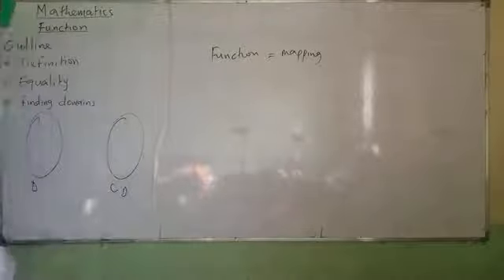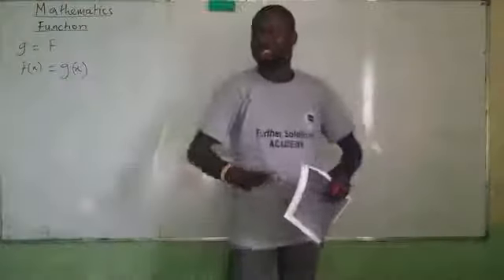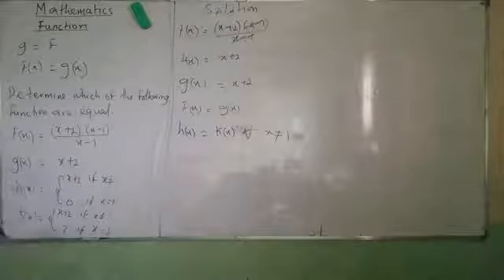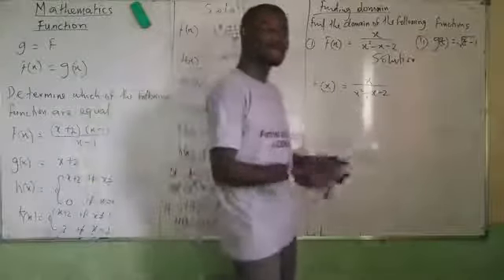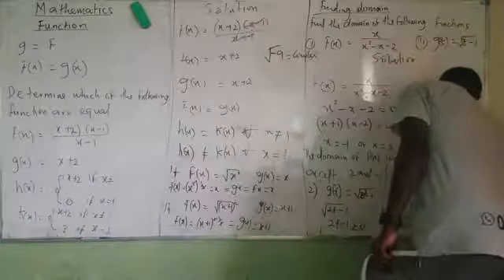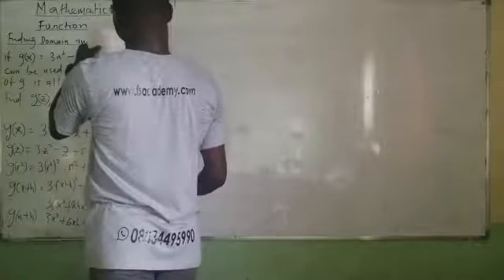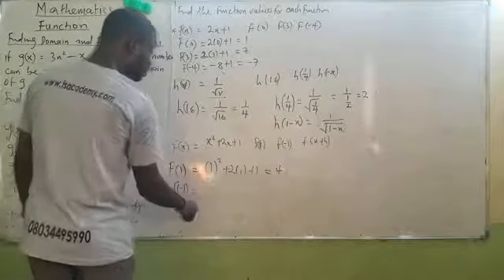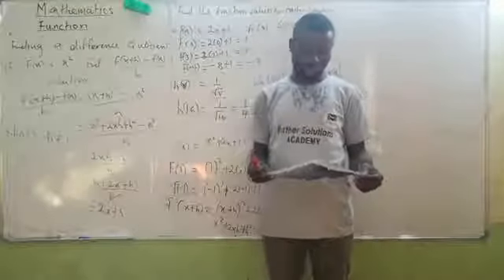Finding Domain of Function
From this video you will understand definition, equality and how to find domain of function